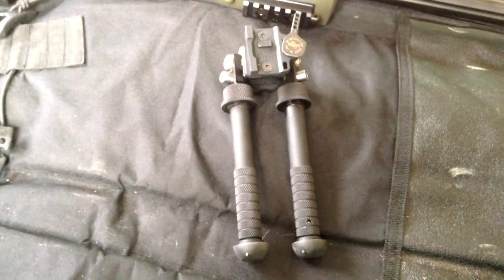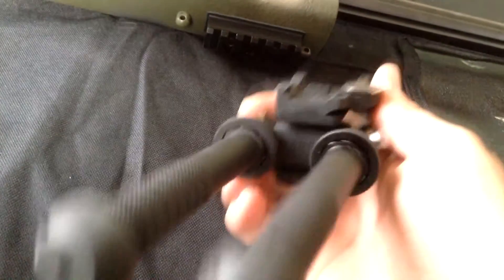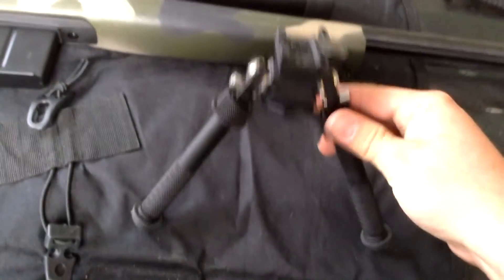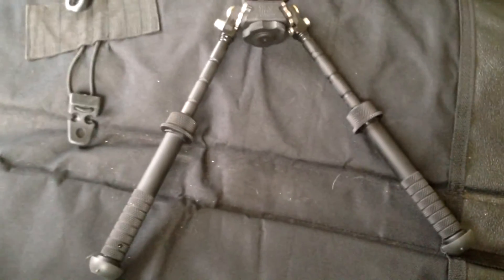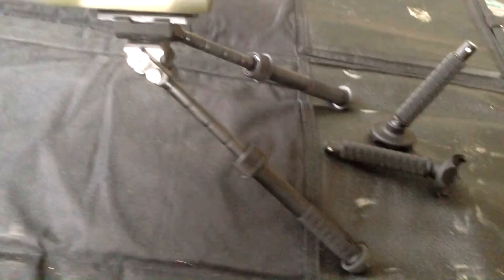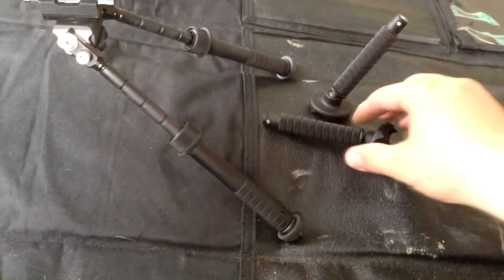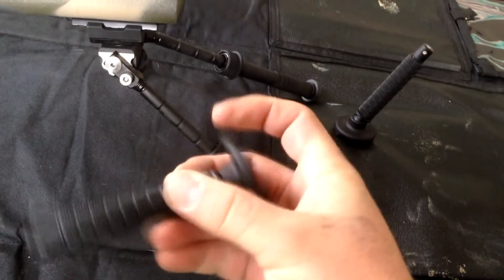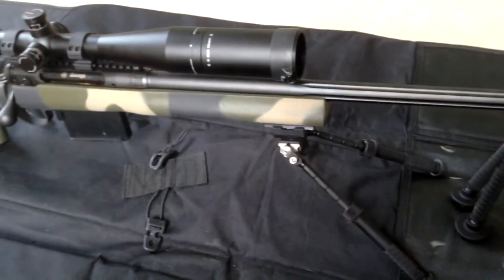Atlas Bipod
Atlas bipod with LaRue QD